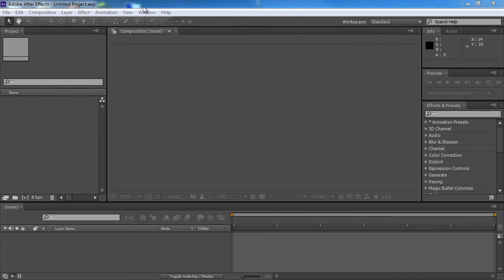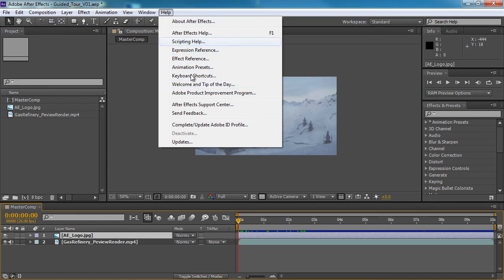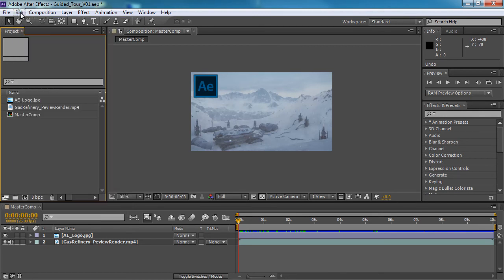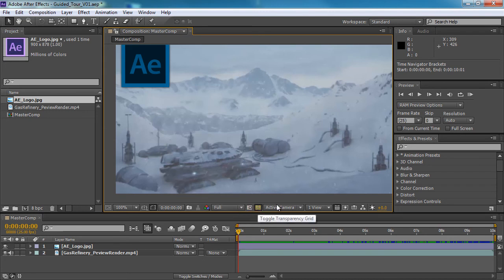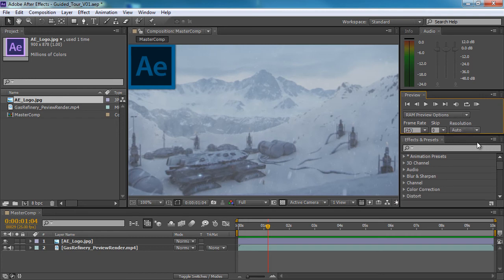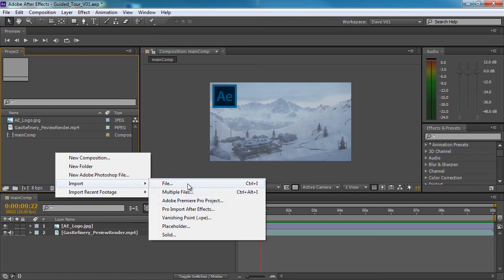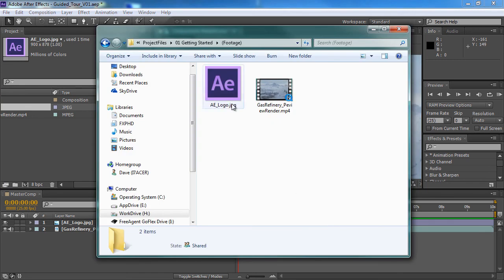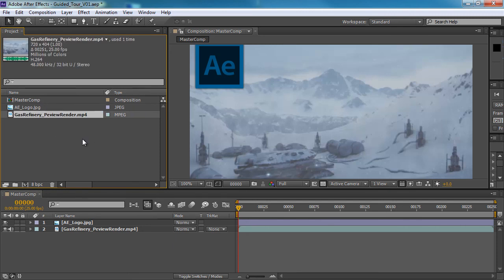Tutorial Welcome to After Effects Episode1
Welcome to the Get Started with After Effects tutorials, designed to teach you the basic tools and techniques of working in Adobe After Effects.